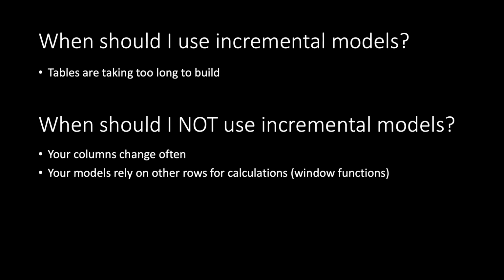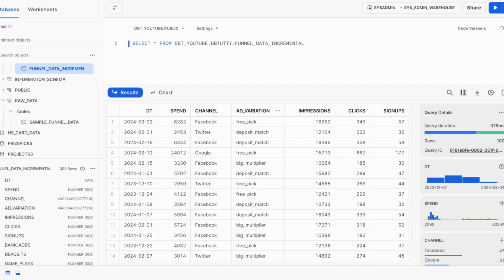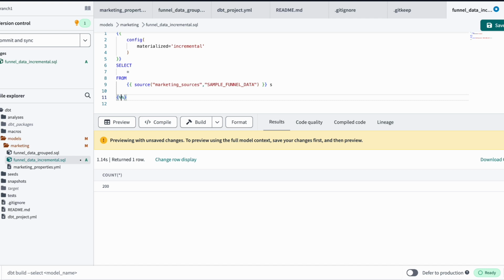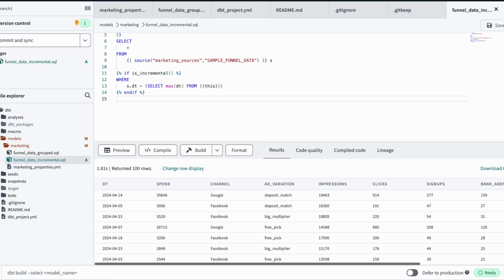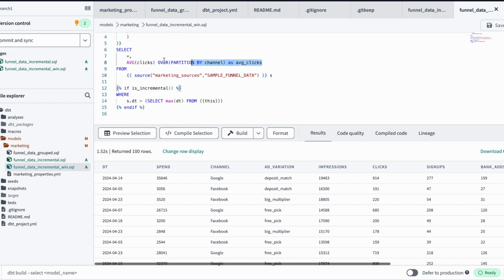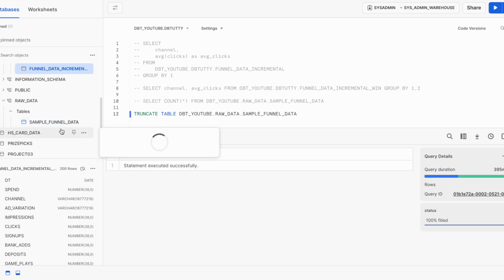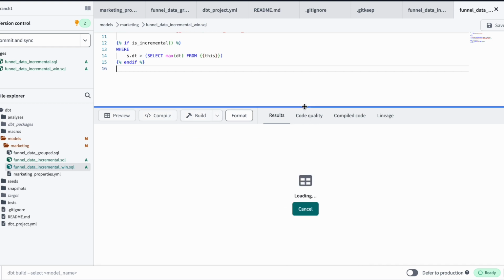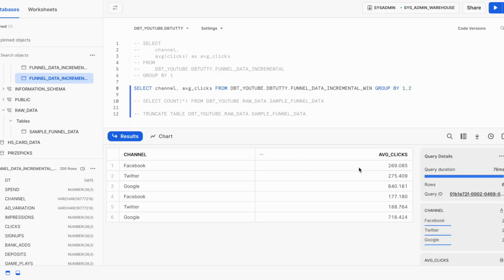DBT Incremental Models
Quick demo on incremental models. It's a rather complex topic, so if you have any questions go ahead and comment and I'll try to reply.